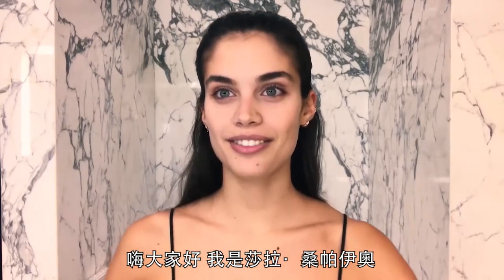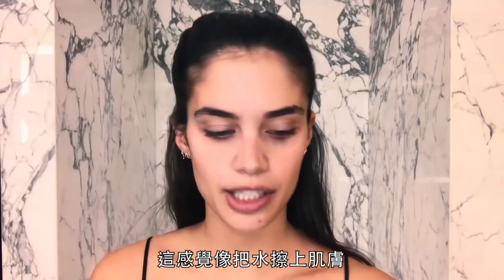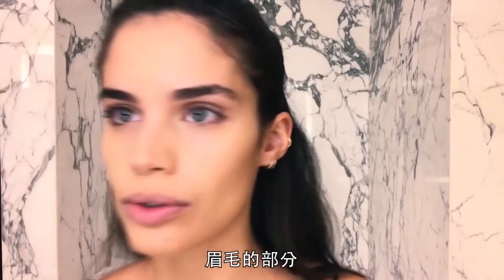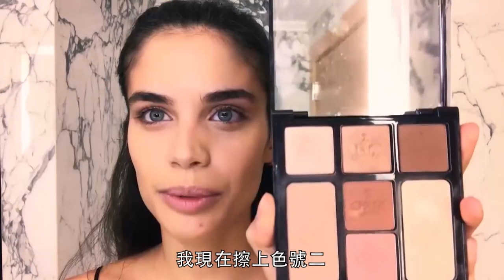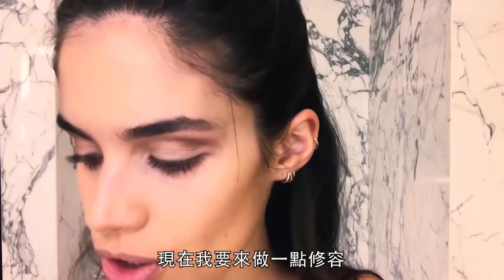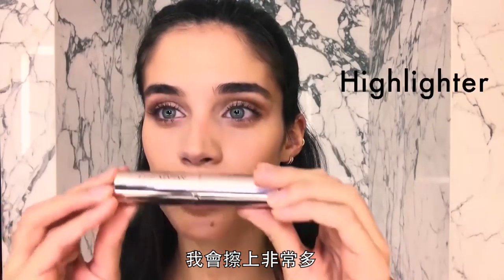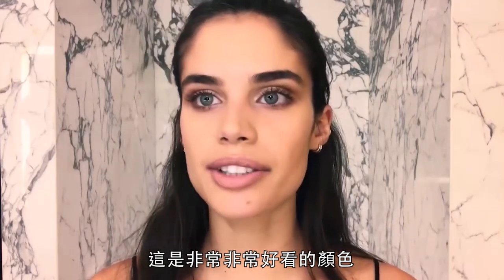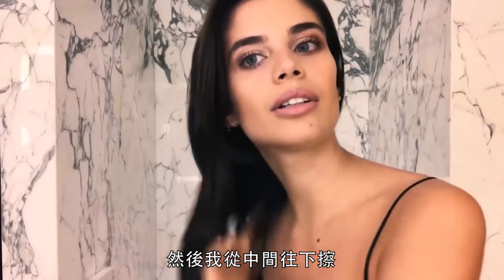維密天使莎拉·桑帕伊奧(Sara Sampaio) 的快速光澤感日常妝｜【午間首播】｜大明星化妝間｜Vogue Taiwan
維密天使莎拉·桑帕伊奧的日常妝，步驟超少連手法都超簡單。

【追蹤 VOGUE TAIWAN】
★LINE：VogueTaiwan